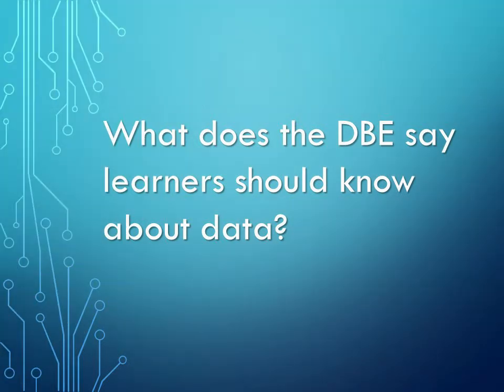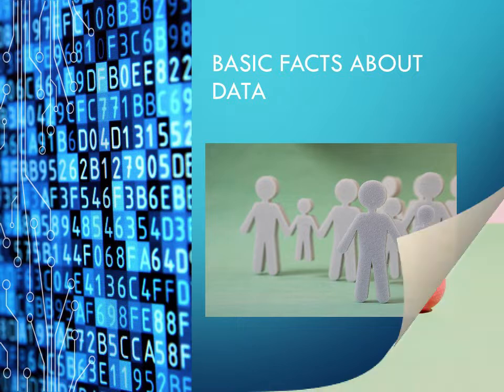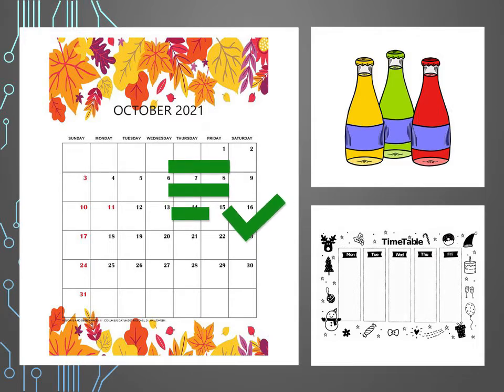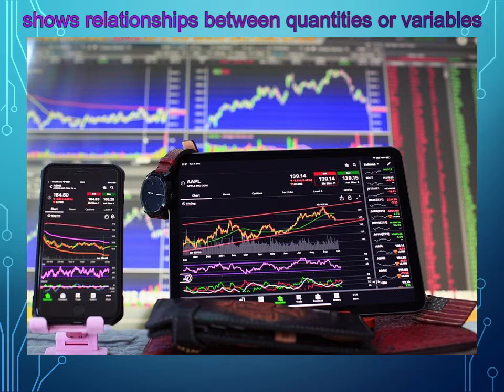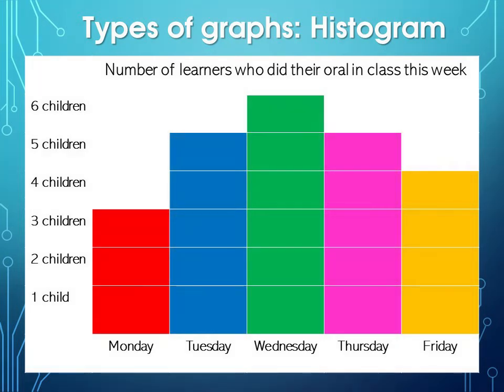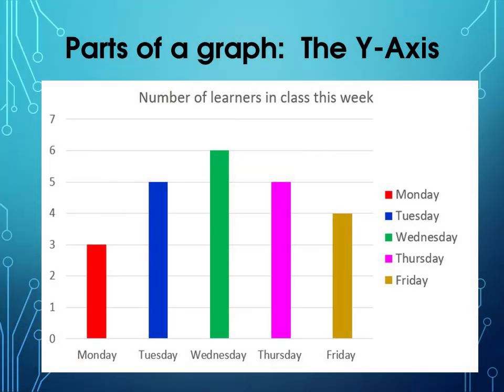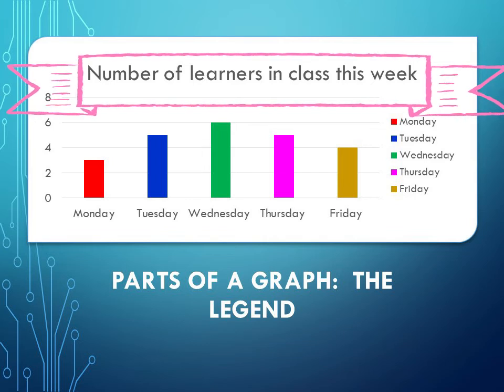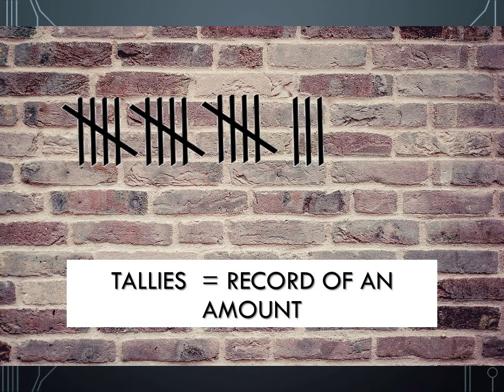MIP 2021 Workshop 5 Video 4 Introduction to teaching Data Handling Part 1